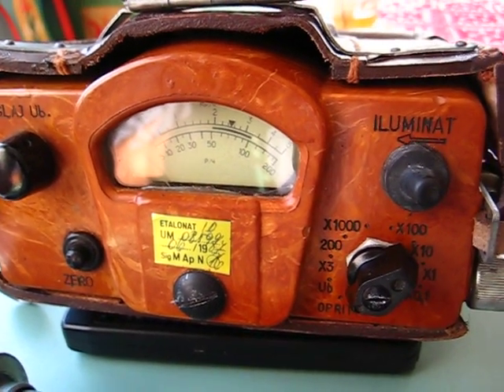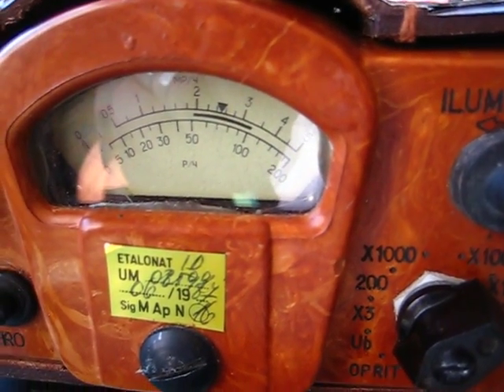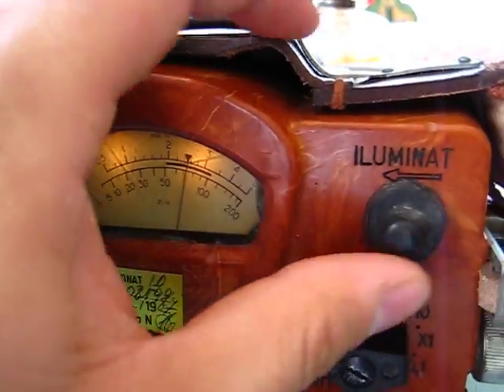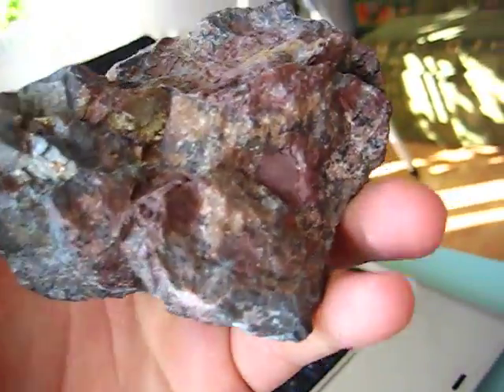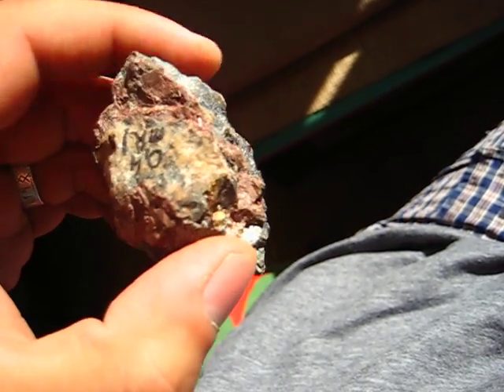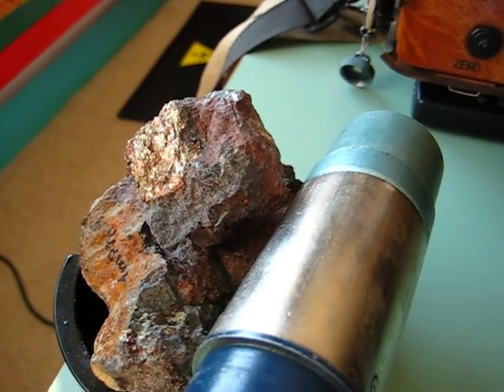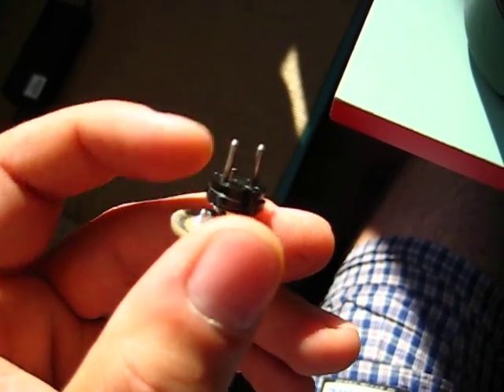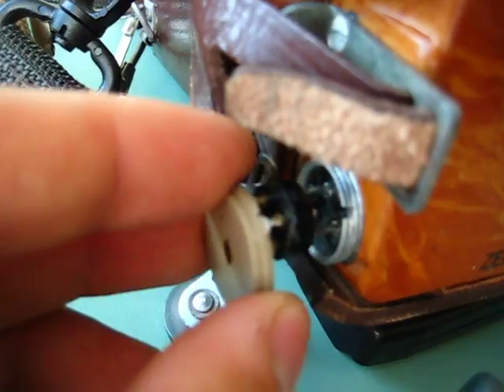Military Geiger Counter and Thorium ore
Here I show You my military Russian-Romanian made geiger counter, and some beautyful pieces of thorium ore, called thorite - (Th,U)SiO4. Enjoy